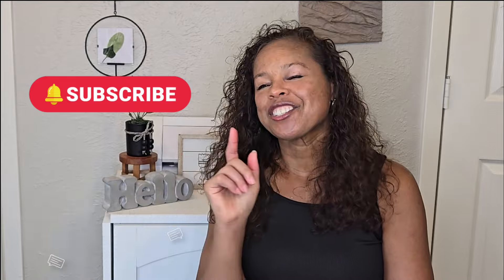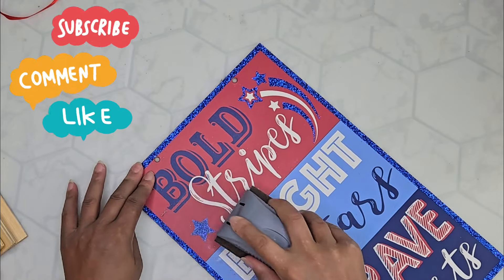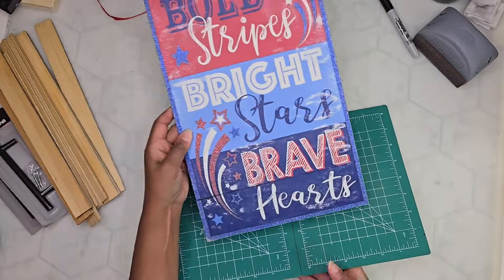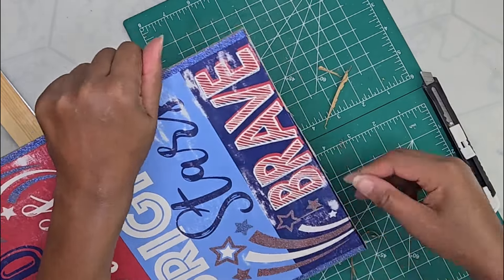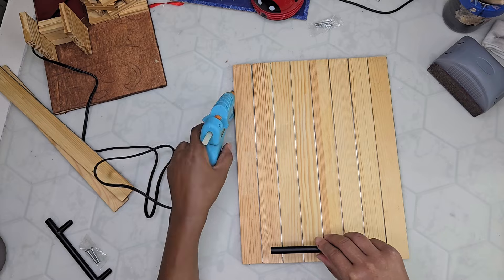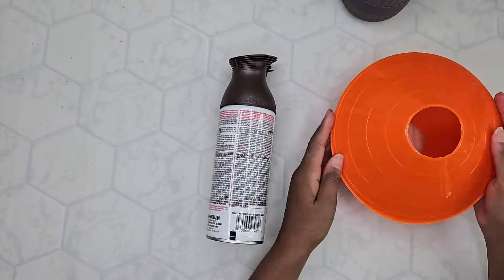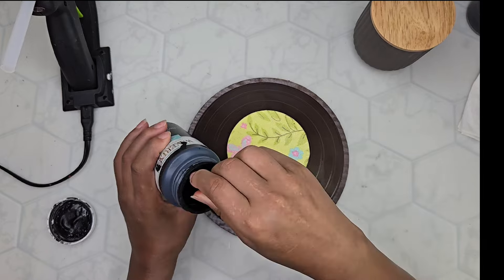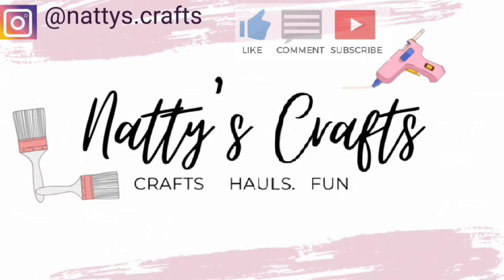Quick and Easy Tray and Candle Holder | Dollar Tree Crafts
Here are a couple of quick crafts you can make from Dollar Tree supplies. Simple and easy Dollar Tree crafts!

Intro 0:00:06
Ruler Tray 0:00:49
Candle Holder 0:05:58
Outro 0:08:25

These were super easy to make and are open to any ideas you have or materials you want to use! You could of course adjust the colors or patterns to your liking. Here are a couple of quick crafts you can make from Dollar Tree supplies. Simple and easy Dollar Tree crafts!

As usual, these were super easy to make and are open to any ideas you have or materials you want to use! You could of course adjust the colors or patterns to your liking.

Products I used:
RULER TRAY:
- Wood rulers
- Dollar Tree sign
- Dollar Tree drawer pulls

CANDLE HOLDER:
- Dollar Tree sports disc's
- Cardboard
- Small wood round
- Spray paint

**Standard items are needed for almost any craft: scissors, tape measure, jute cord, glue, hot glue, pencil/pen, etc

Visit me on Instagram: nattys.crafts

PowerDirector app
Artist: Mendum & Abandoned
Song: Voyage